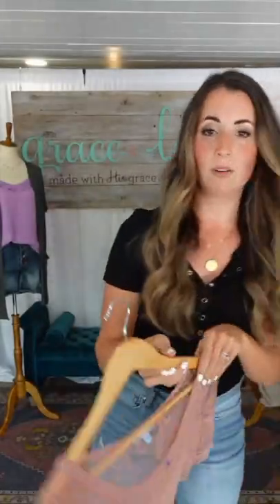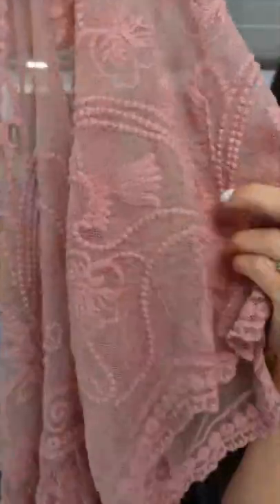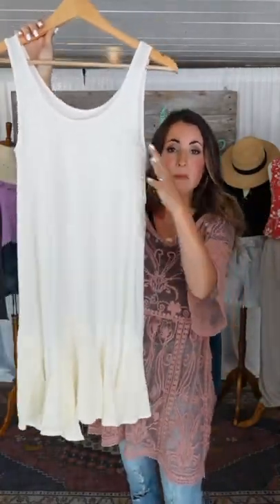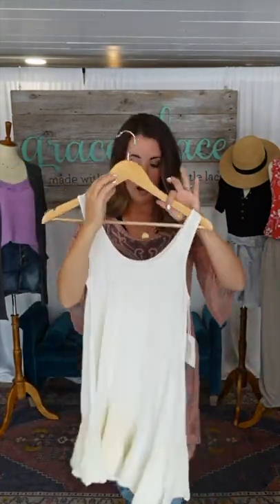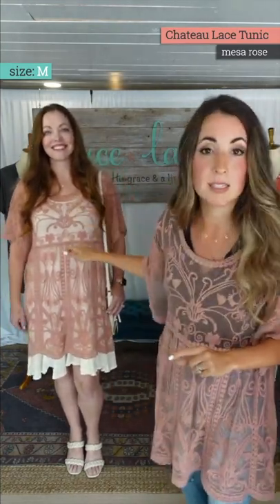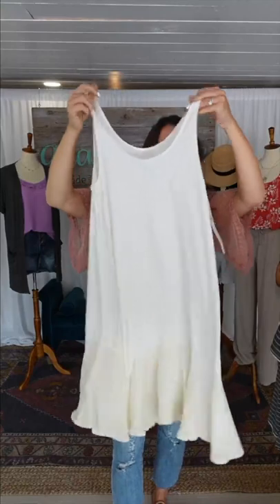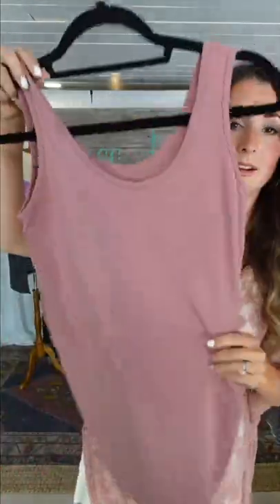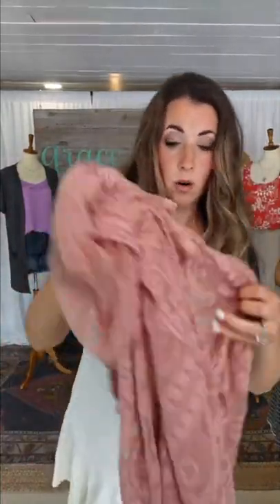Chateau Lace Tunic - Fit & Style | Grace and Lace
Prepare to take their breath away. The Chateau Lace Tunic makes a beautiful and stunning addition to your dress collection, and in true Grace and Lace fashion, we’ve given you optional ways to wear! Layer this sheer mesa rose knit lace tunic over our Flutter Hem Tank Dress Extender (designed perfectly for it) to wear as a dress, showcasing the intricate lace detailing and feminine fit. Or, layer this lightweight beauty over your favorite denim jeggings and Perfect Fit Tanks for an easy, breezy show stopping tunic. Even throw on over your swimsuit as a nice lacey cover up. You’ll love styling this delicate vintage inspired favorite for Mother's Day, church, weddings, graduations, and more!